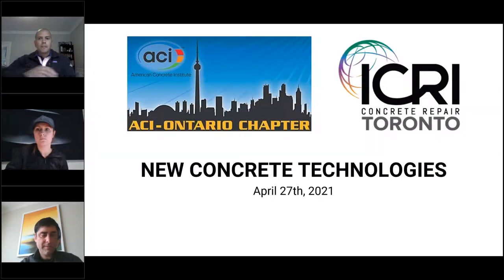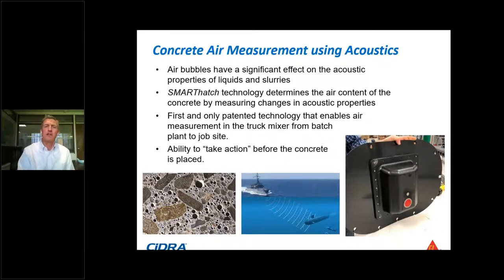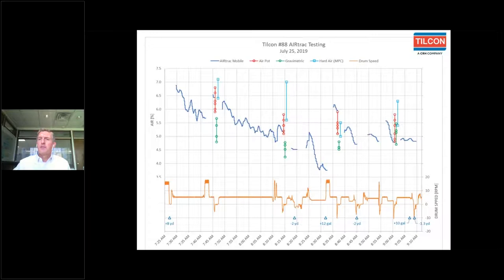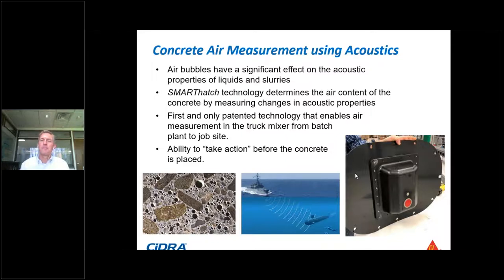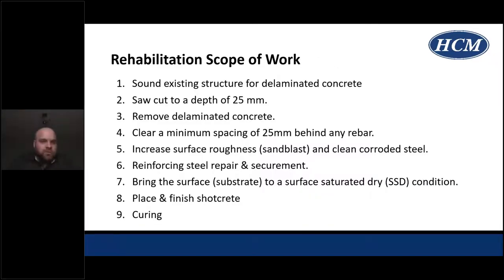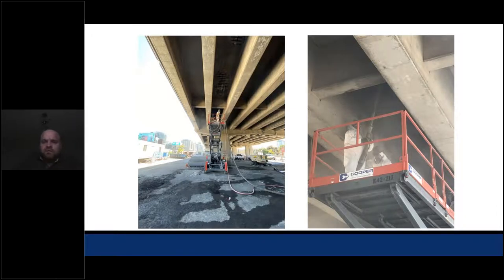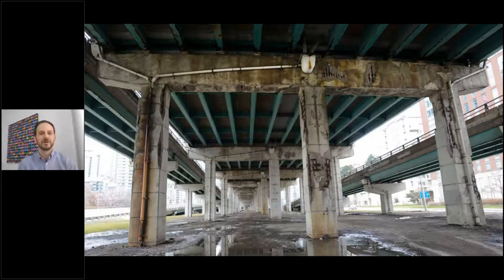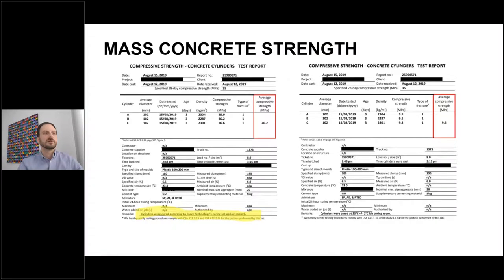Chapter Webinar - New Concrete Technologies - April 27, 2021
The April 27th webinar focused on new technologies in the concrete industry with 3 presentations;

Cidra's SMARTHatch - Doug Loose, Cidra

Extending the Service Life of the Gardiner Expressway - Ryan Regier, HCM Shotcrete

The Power of Real-Time Online Concrete Data - Jordan Korenzvit, Exact Technologies